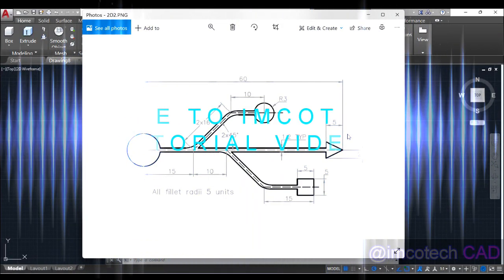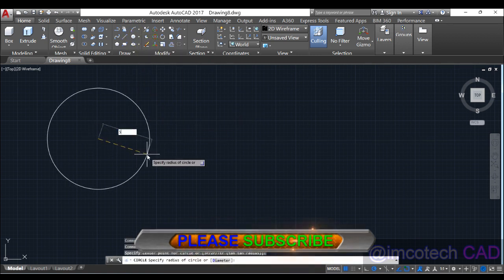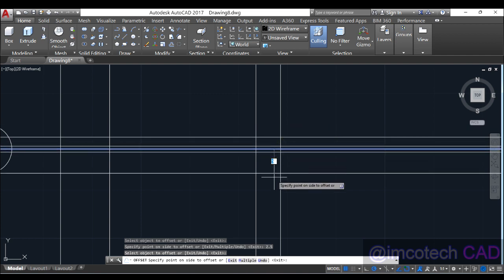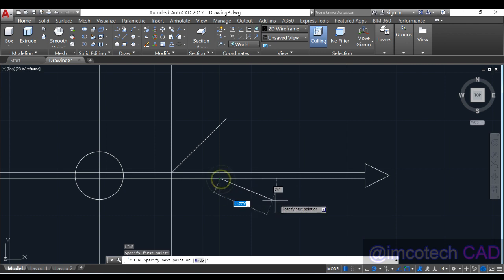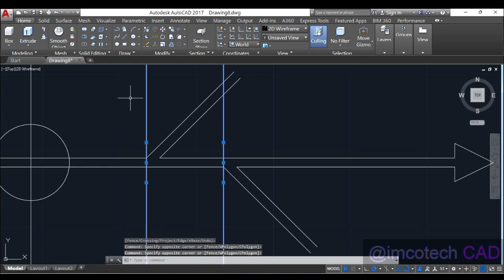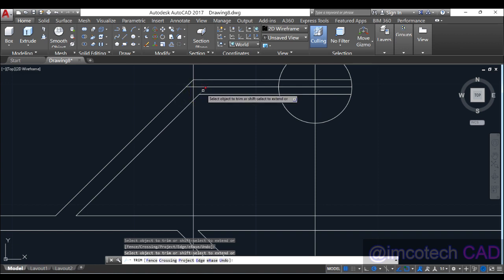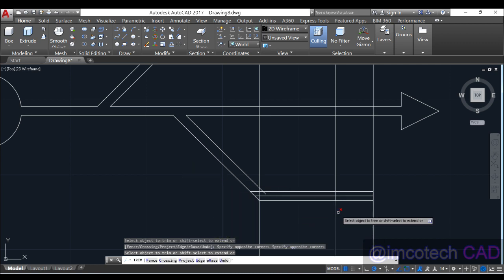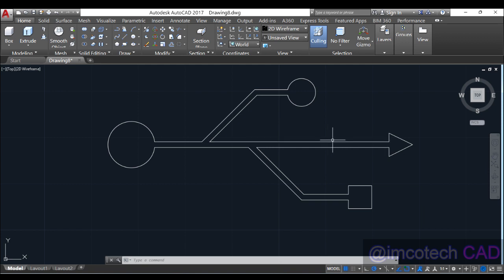2D AutoCAD for beginners part 13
2D AutoCAD for beginners, university students and other professionals